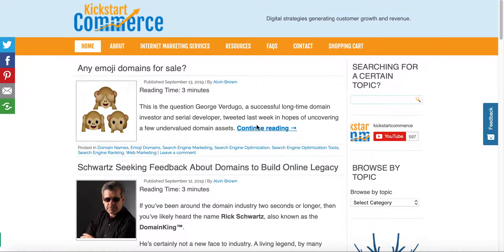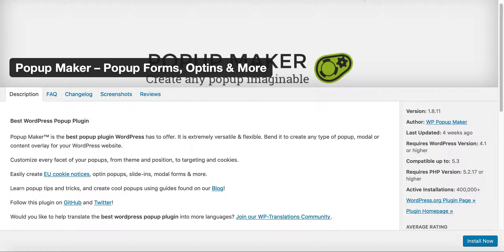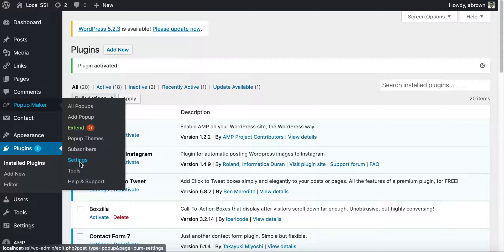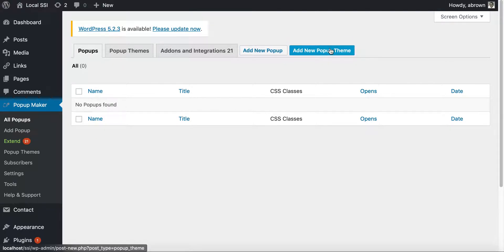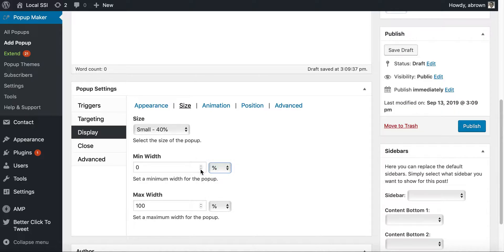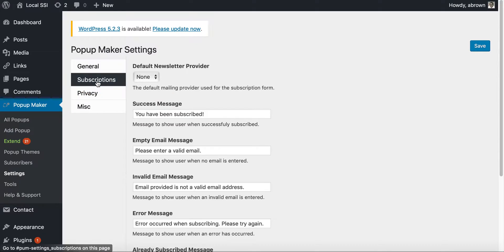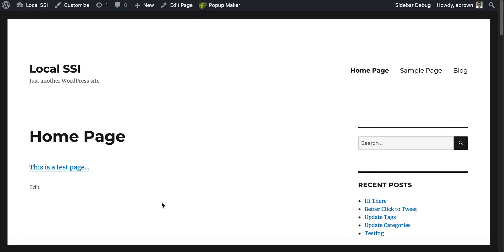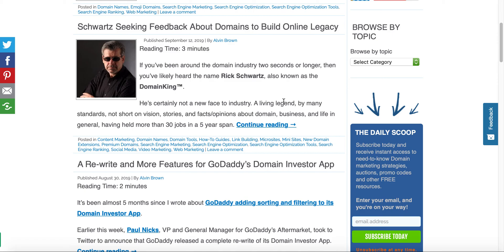Quickly add a popup, modal, or content overlay using Popup Maker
If you desire a fully integrated plugin offering quick and easy popups, modals, or content overlays for your WordPress website, then look no further than the best WordPress popup plugin: Popup Maker.

From EU cookie notices to option popups, slides, modal forms, content overlays and more, Popup Maker is one the best freemium plugins in the business offering a streamlined and well thought out interface and experience.

Watch this quick tutorial of installation, configuration, and implementation, and add your next popup, modal, or content overlay to your WordPresswebsite in 10 minutes or less.
If you have questions or comments about Popup Maker or general WordPress questions, please drop me a comment or question below, and I’ll do my best to find the appropriate answer.

Last but not least, please visit KickstartCommerce.com for more insight pertaining to digital strategies and disciplines to grow your business.